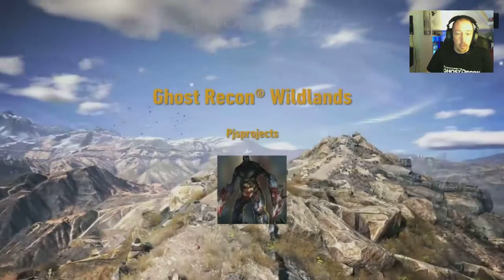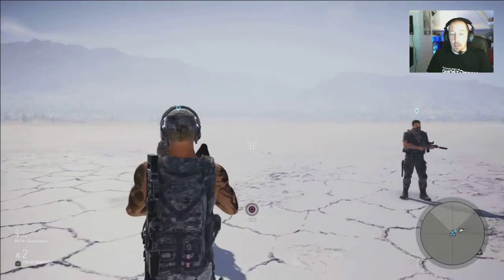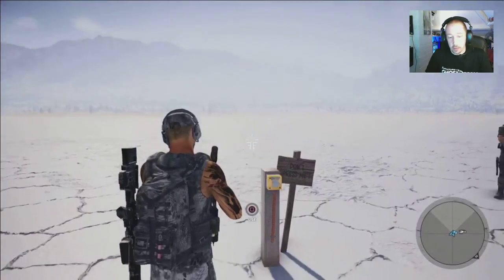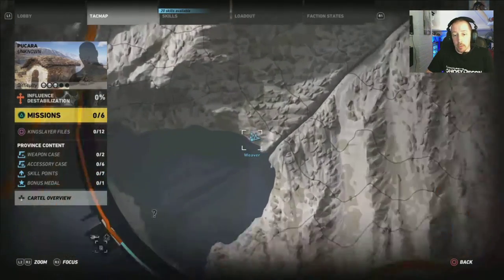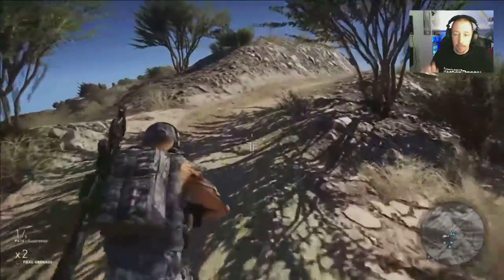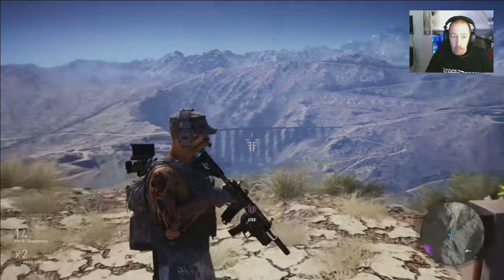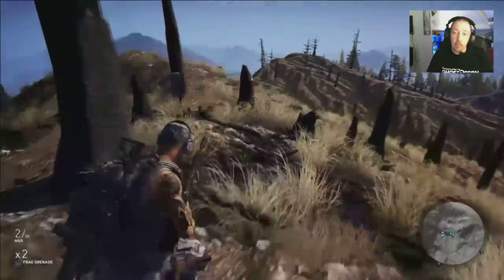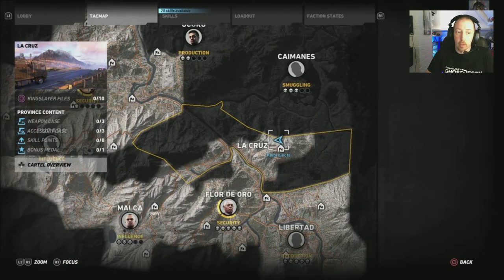Wildlands easter egg detailed location guide,no spoilers!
--Please click 'Like' if this video helps you--
I made this as short as possible but clearly showing the exact location for the easter eggs,including map region and landmarks. This guide is spoiler free so you won't see me press any of the buttons.
If you know of any other red button locations then please drop me a line in the comments below so I can update this video.